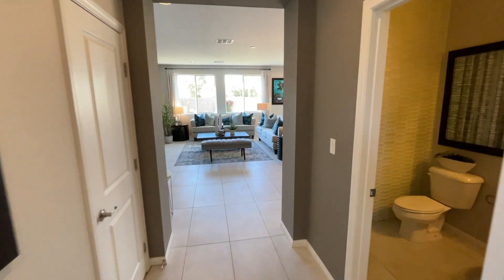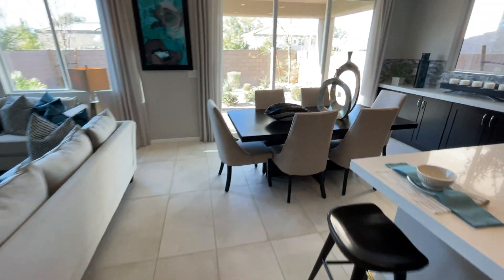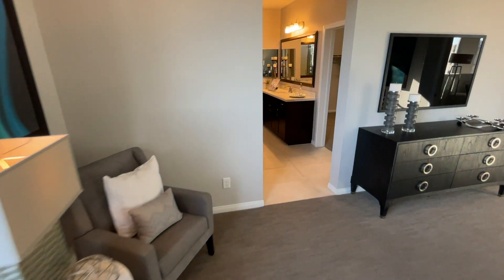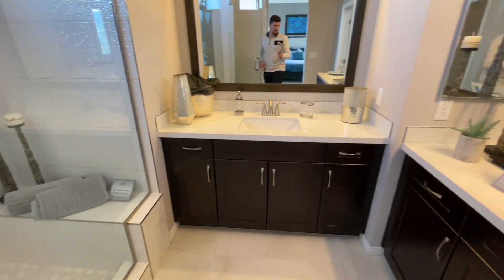Open Floor Plan Home in Southern Highlands | 2308 sqft - 4BD - 2.5B | $377K+ | Century Communities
Lets tour this beautiful model home built by Century Communities in southern highlands.
Residence 2308 is a beautiful two-story home with up to four bedrooms, 2.5 baths, and a two-car garage, 36" cabinets included with a 3" crown molding in the kitchen. All secondary bedrooms have walk-in closets. Optional fourth bedroom, optional super loft and optional luxury shower at Owner's Suite.

Versilia is a gated community located in the beautiful master plan of Southern Highlands. This neighborhood features four functional floor plans ranging from 1,735 to 2,605 square feet. Each home includes stainless steel appliances, full-overlay cabinetry with soft-close drawers, granite countertops and paver driveways.

SELLING YOUR HOME?

LOOKING FOR A SPECIFIC BUILDER IN LAS VEGAS?
See below all of their available communities under construction.

D.R. Horton

BE AWARE: I am not a CPA, attorney, insurance, or financial advisor and the information in these videos shall not be construed as tax, legal, insurance, construction, engineering, health and safety, electrical or financial advice. DO NOT make buying or selling decisions based on Jack Graham's videos. If you need such advice, please contact a qualified CPA, attorney, insurance agent, contractor/electrician/engineer/etc. or financial advisor.